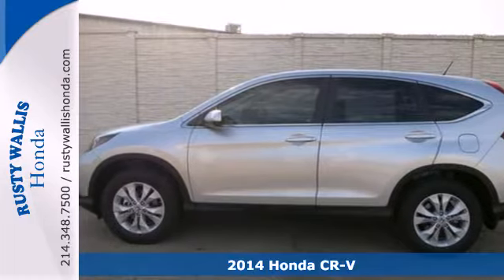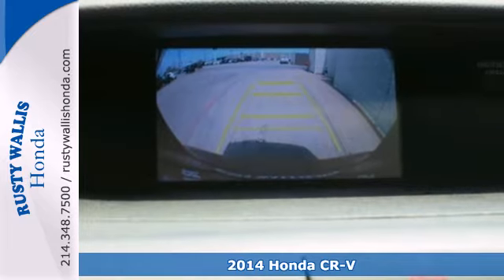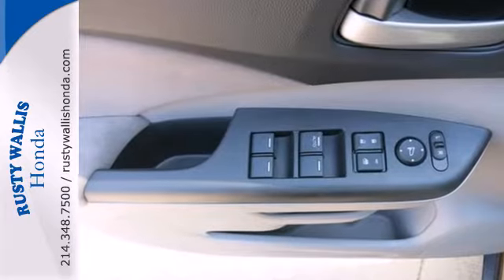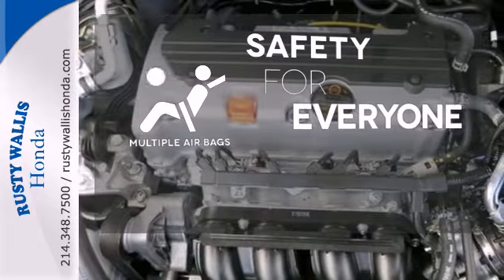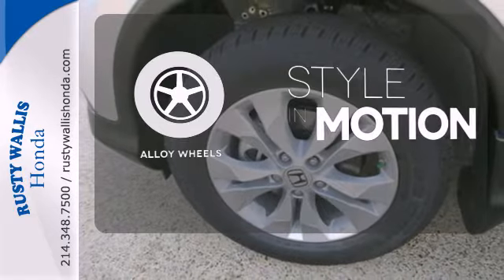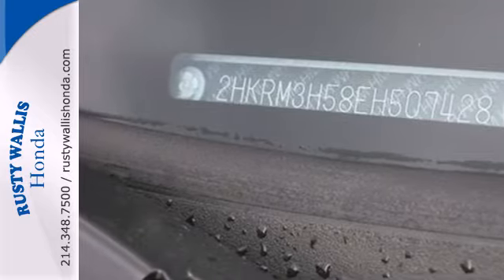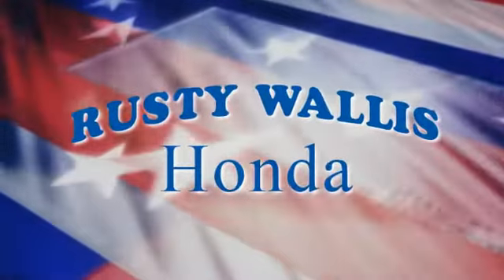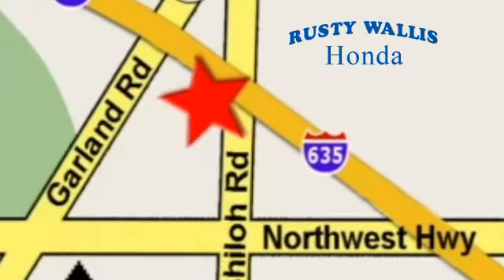2014 Honda CR-V Dallas TX Fort Worth, TX #140393 - SOLD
Year: 2014
Make: Honda
Model: CR-V
Trim: 5 Speed Automatic
Engine: 4 Cylinder
Transmission: 5 Speed Automatic
Color: Silver
Interior: Gray
Stock #: 140393

Address:
12277 Shiloh Road